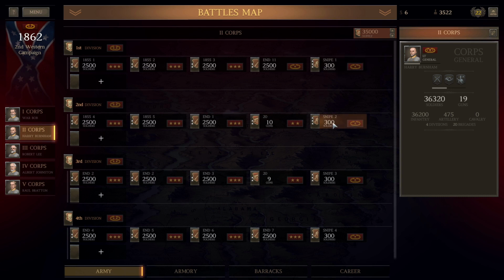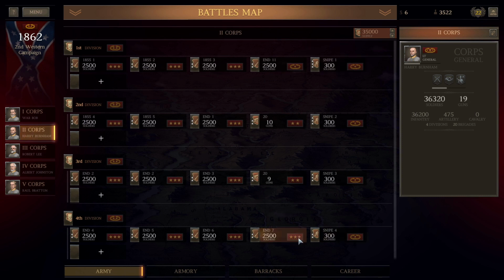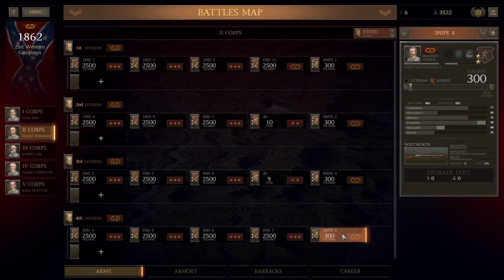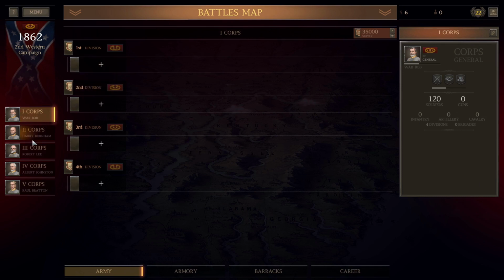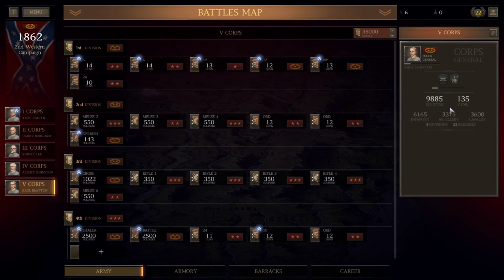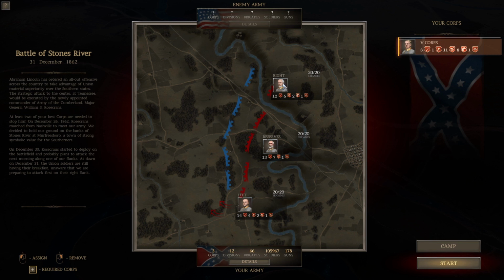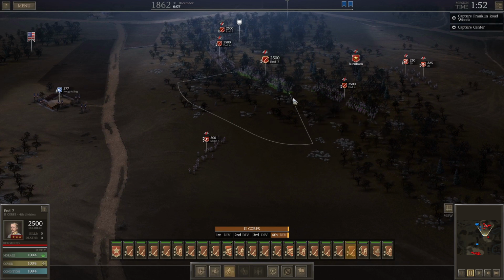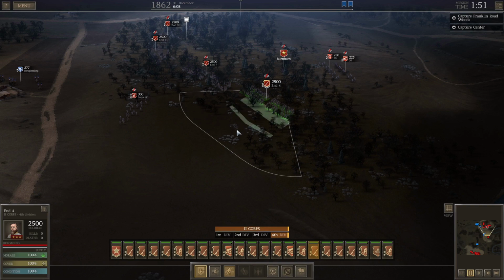Ep 67. Stones River Day 1 Part 1 Run 1 Ultimate General Civil War Legendary CSA Campaign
Thanks to Pandacrout for all the work he has put into the UI mod and all the hints and tips.